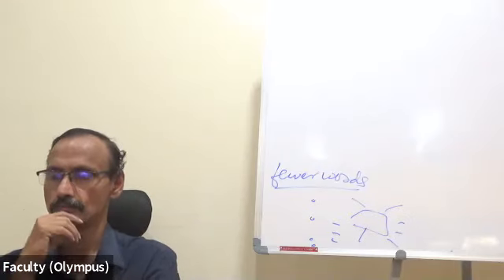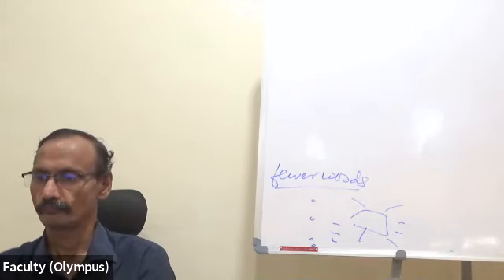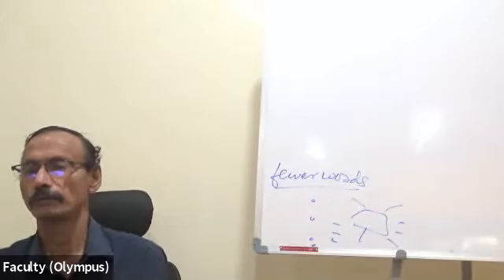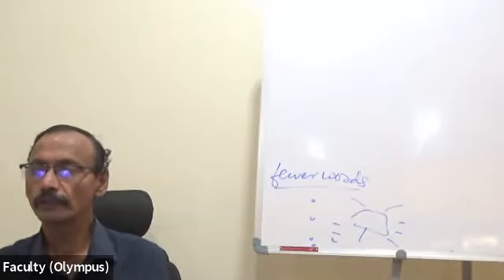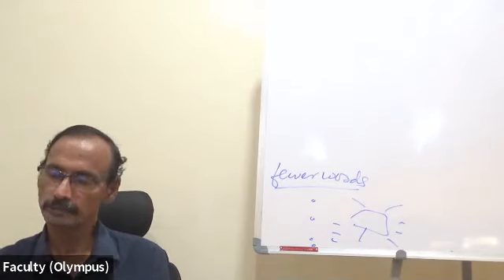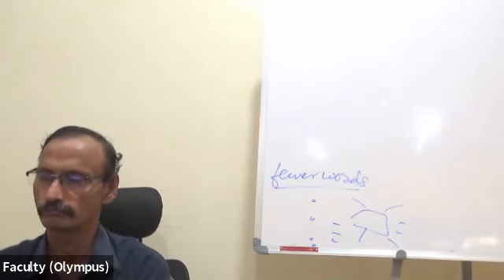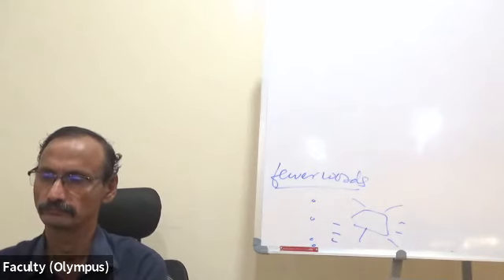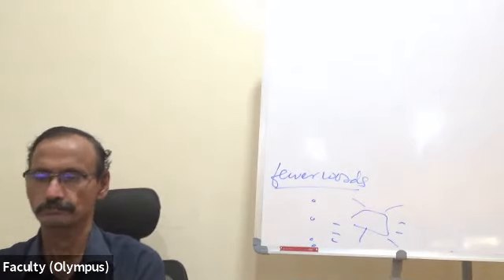Religion(4)/ Ambedkar & Buddhism / Venkata Mohan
Venkata Mohan delivered these lectures at Feynman IAS during November 2020 - March 2021 for Anthropology/ Sociology students.

0:00 Review of  the last class
2:17  How do you verify a case of rebirth?
5:40  Are natal and pre-natal memories possible?
10:00 In India, mythology, history, culture, and religion are mixed up.
12:00  Ambedkar rejects desirelessness but only greed!
14:00 History books give many mundane details on Buddhism, but little on what Buddha said.
15:21 As per Ambedkar's version, how is Buddha superior to Ambedkar?
15:52 Ask any Ambedkarite Buddhist if Ambedkar is not superior to Buddha.
18:00 There is nothing great in Buddhism if nirvana is rejected.
19:00  Ambedkar did not realize how Ramana Maharshi could be different.
20:00  Rejecting soul, karma, and rebirth are not serious issues. They are just beliefs that can be rejected.
21:00  [ Update] Sadhguru gave many details about his previous births.
22:40 What purpose does Navyana serve?
23:20  Marxism is about changing society, and Buddhism is about man.
24:00  Buddha is not against the change in society.
25:00  Why should Ambedkar be against desirelessness?
26:02 What did Ambedkar want from this kind of religion?
27:00  How is his approach different from that of Phule?
29:00  What was Ambedkar expecting from religion?
29:30  Why did he choose Buddhism for the purpose of conversion?
30:00 Buddha is part of the tradition, part of a critique of Hinduism.
31:00 He wanted a religion that is scientific as well as action-oriented.
32:00 Ambedkar is becoming a deity!
32:30  Include it as a cult, a growing form of Buddhism, the social purpose of religion.